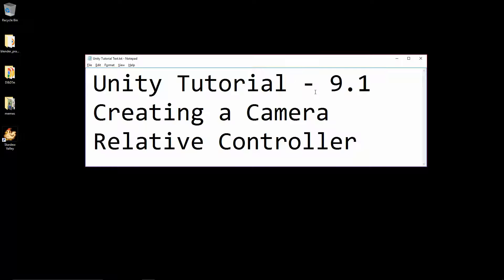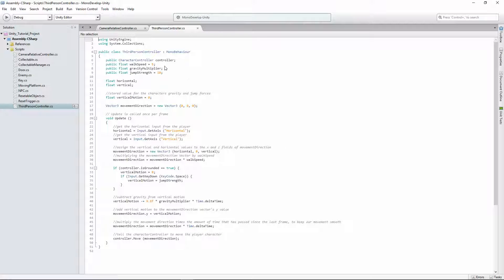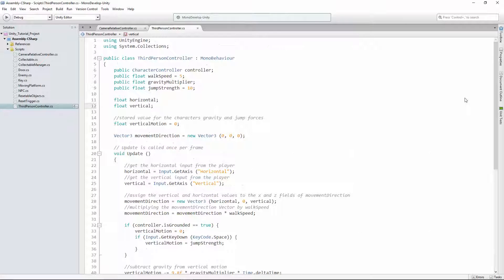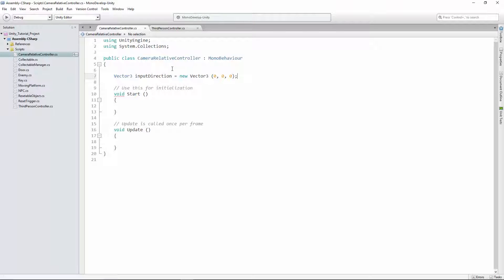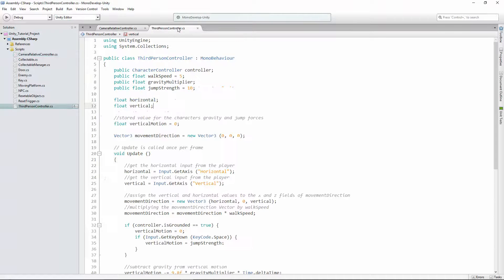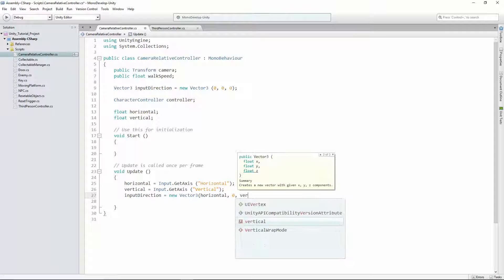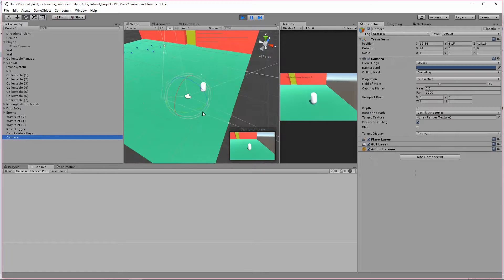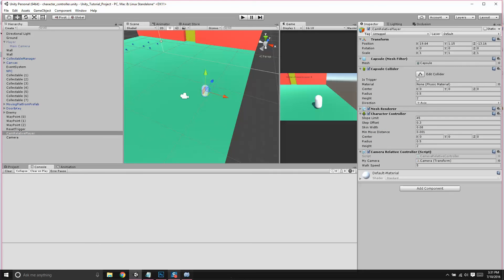Unity Tutorial 9.1 Move Our New Player - Third Person Platformer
Implement Camera Relative controls so we can move our new player!
In this tutorial series, we build a 3D third person platformer game. This will cover many of the basics of building games using Unity3d.

BUILT IN UNITY VERSION 5.3